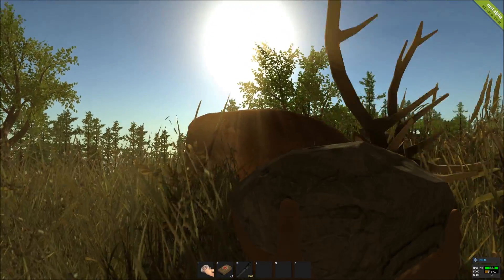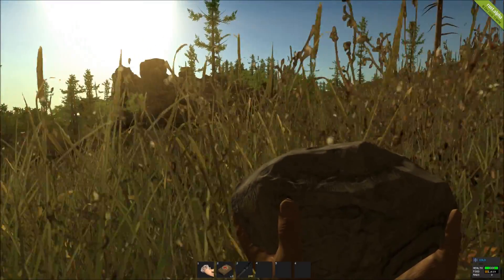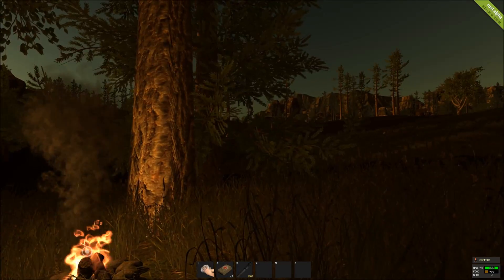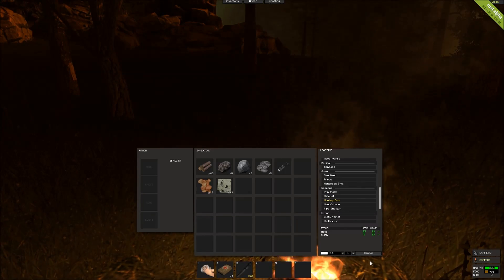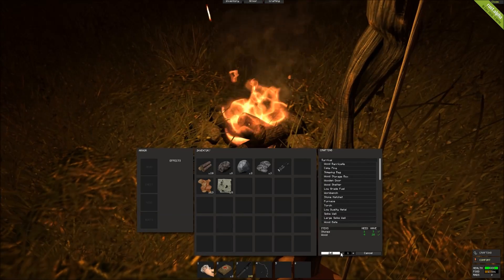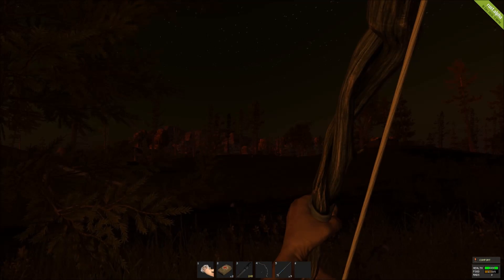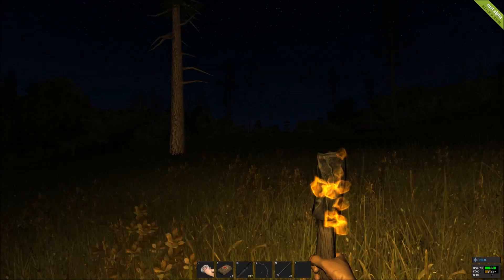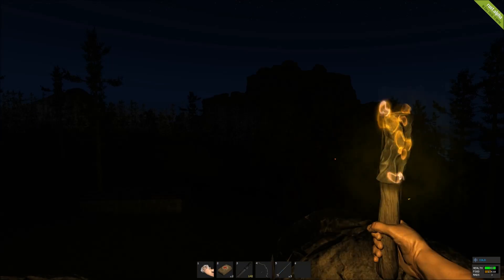Rust - A Beginner's Guide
Hey boys, I hope this quick guide helped you at least a little! It goes over some pretty basic stuff. You can probably learn all of this from experimenting with the game, but there have been a surprising amount of questions about the simplest things - like how to find stone.